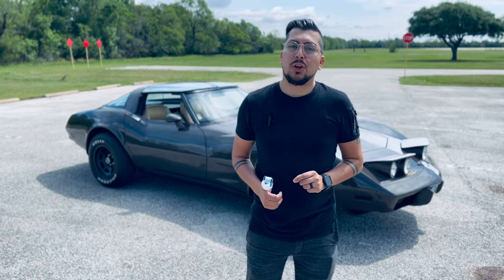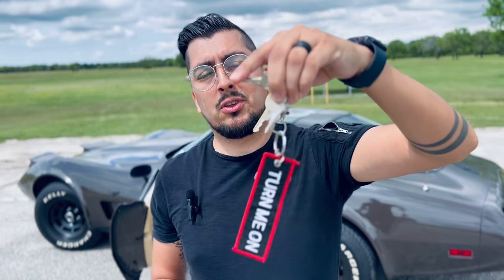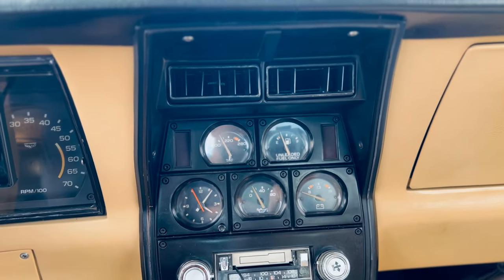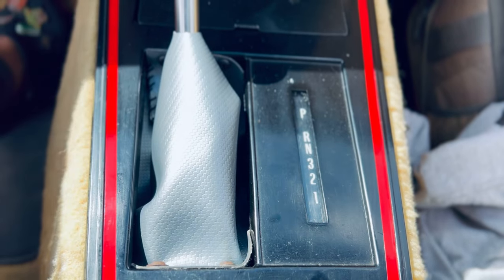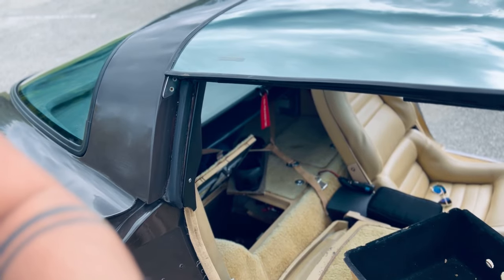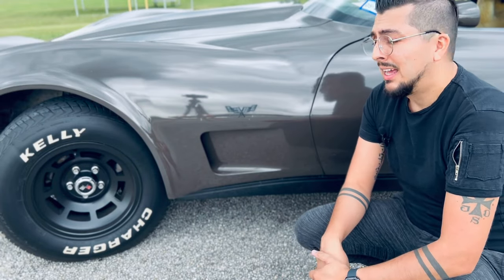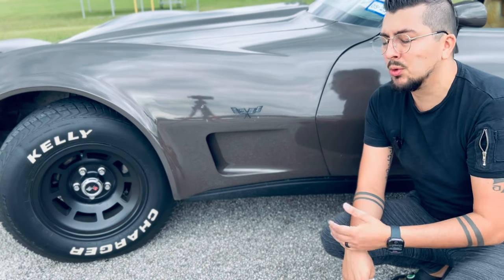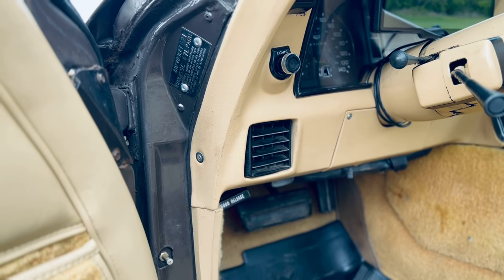C3 Corvette quirks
just wanted to name a few weird quirks and features of the C3 Corvette.
UPDATE: the corvette c3 officially stopped carrying the stingray badge after the  year 1976.